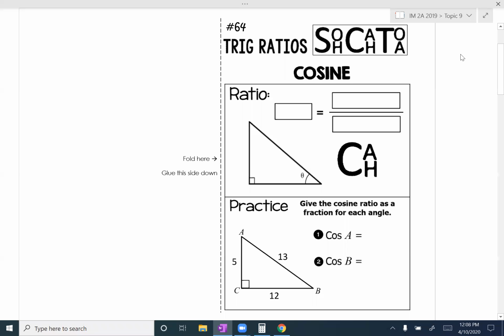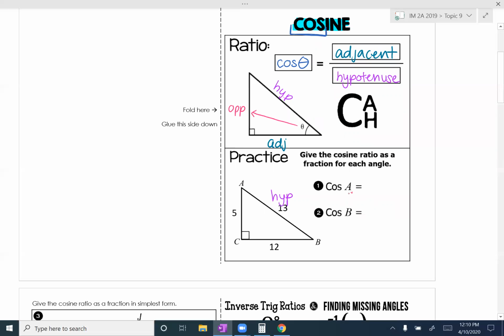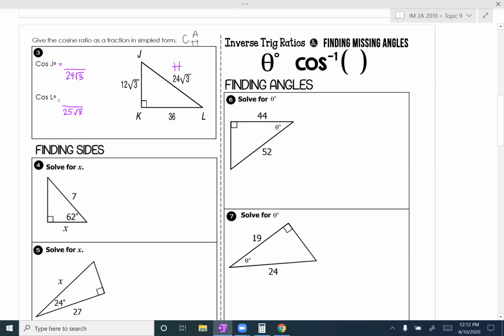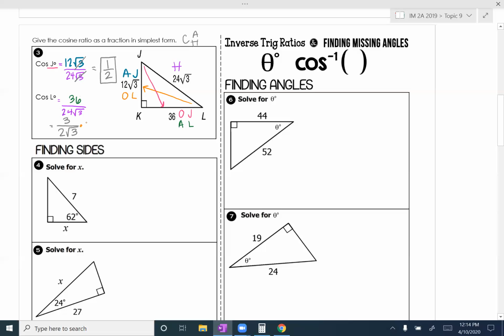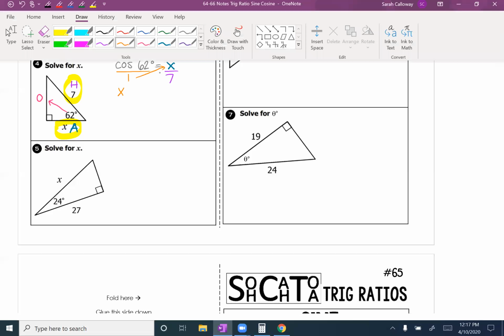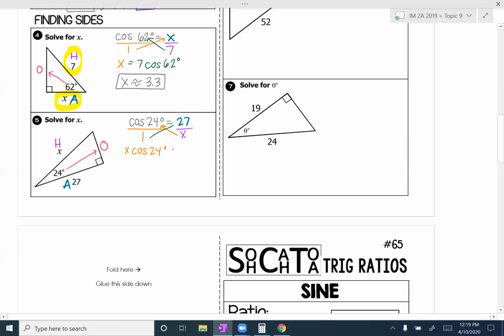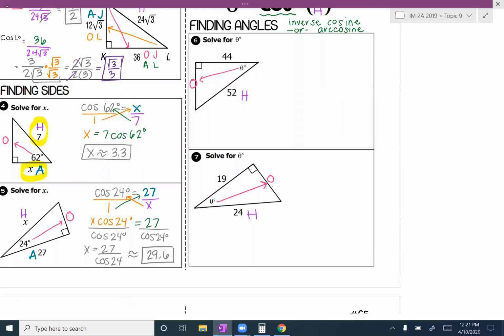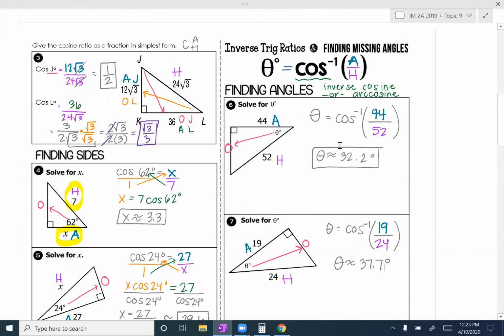Math 2 - #64 Trig Ratios: Cosine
Notes page 64 - Introduction to trigonometric ratios, specifically the cosine ratio. These examples include finding a ratio, solving for a side, and solving for an angle using cosine.